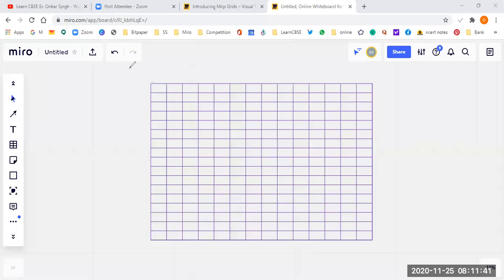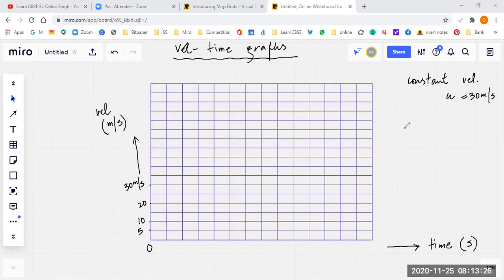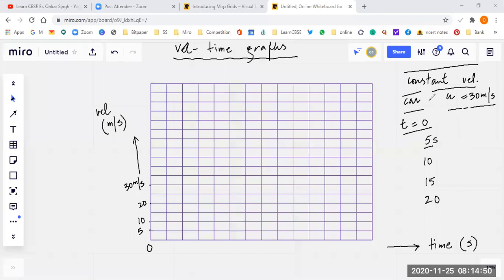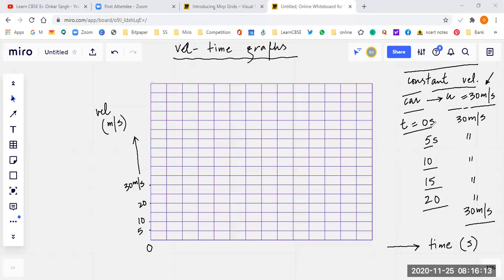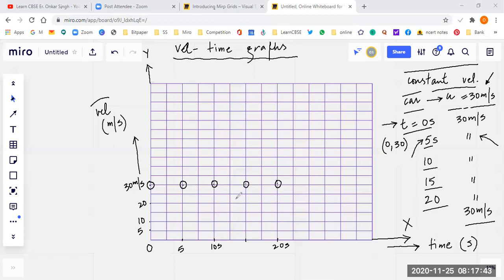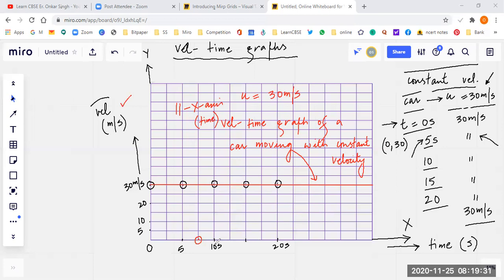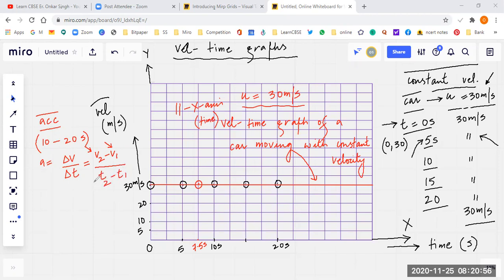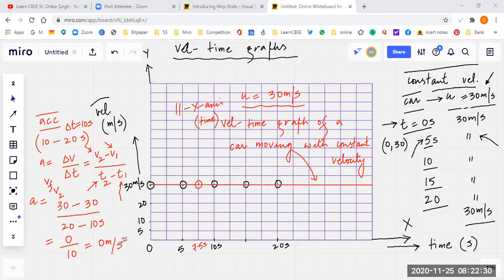Velocity time graph of zero acceleration Lect 3 Class 9 Chapter Motion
Graphique de temps de vitesse d'accélération nulle
Time management- content split-up:
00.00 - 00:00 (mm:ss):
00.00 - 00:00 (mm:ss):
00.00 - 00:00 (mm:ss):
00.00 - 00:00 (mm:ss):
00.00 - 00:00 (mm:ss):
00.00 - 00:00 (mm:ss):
00.00 - till end:
Topic/subtopic in NCERT book:
Details of related videos for this chapter to understand all concepts:
1.
2.
3.
4.
5.